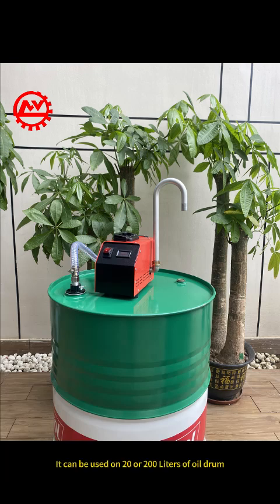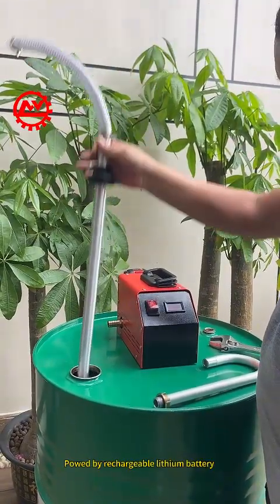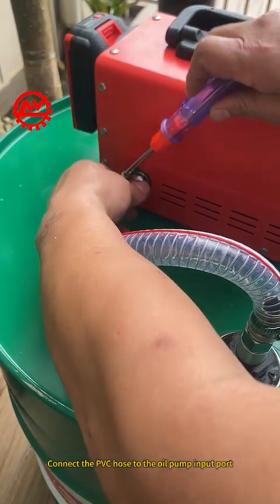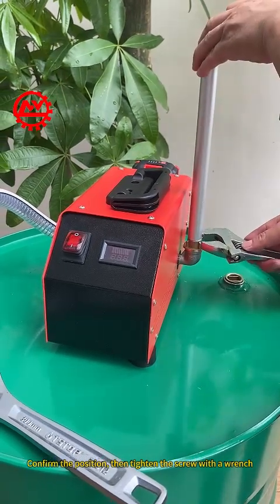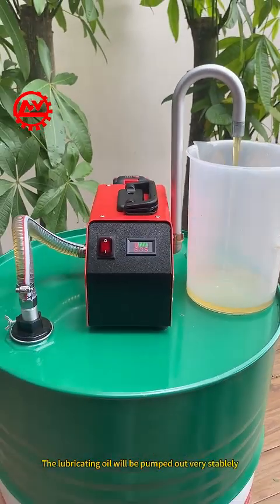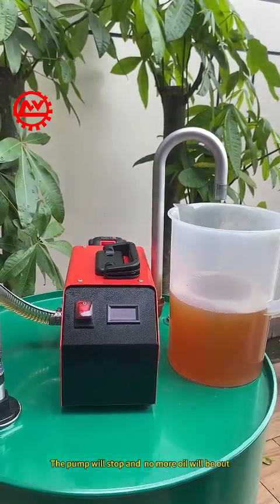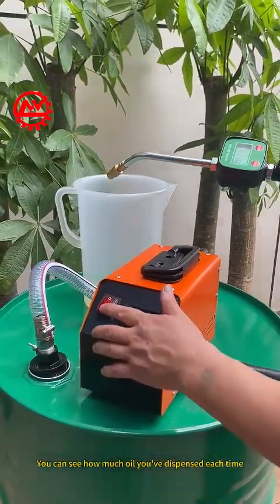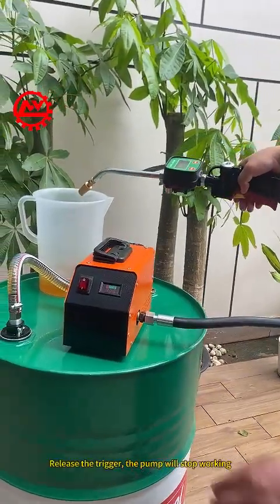Battery oil pump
Electric Lubricating Oil Dispenser-OE200-BS

High quality design.Durable use for DIY and workshop use.A-class battery back.
The smart Lubricating Oil Dispenser is specially designed for dispensing Synthetic and mineral lubricants.Light and easy to carry, with lithium rechargeable battery, it can be taken out to outdoor, dispensing oil without air compressor and AC power supply. With thickened metal case, strong for long year use.
The oil output is very stable, and a very low working noise, 55dB.
The oil suction rod is a 3-section detachable design, with a small volume and easy portability.
There is 1 battery in the package(5 cells inside). The capacity of a single battery is 2500mAh The total capacity is 12500MAH. When fully charged, it can dispense 300L of lubricating oil.